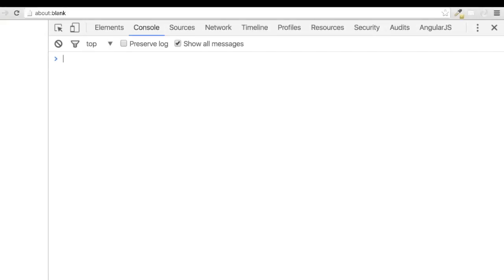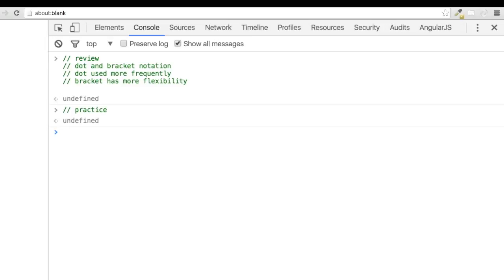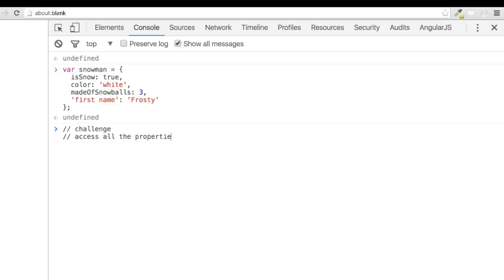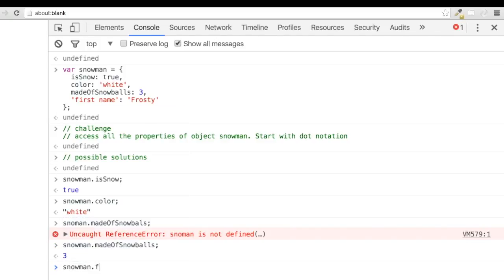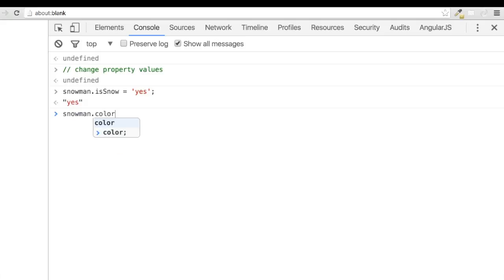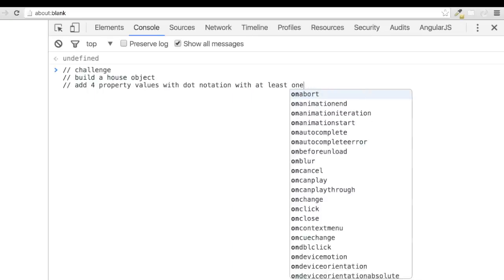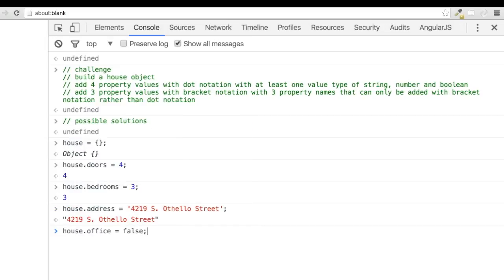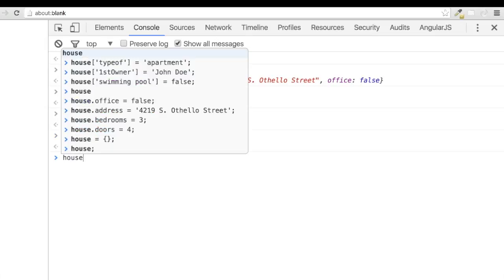JavaScript the Basics - Objects 2 lab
This lab goes along with our lesson on accessing Objects with Dot and Bracket notation. Check out that video then come and practice in the lab!